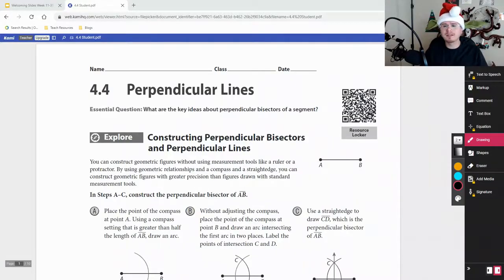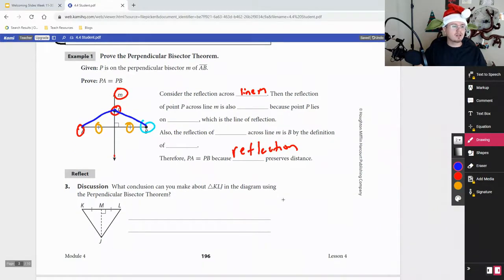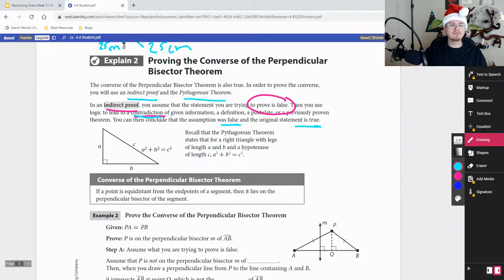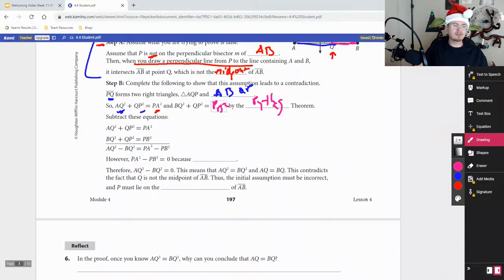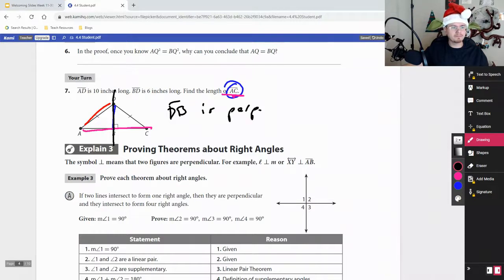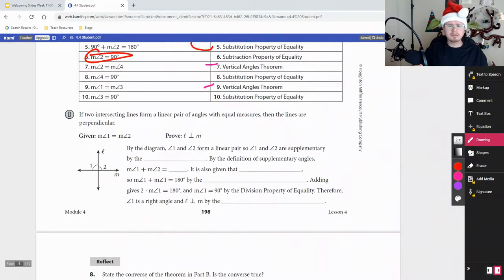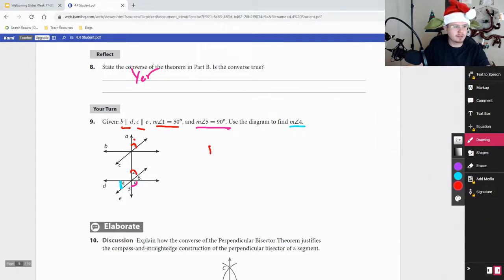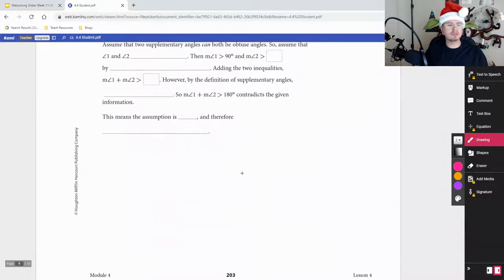Perpendicular Lines - 4.4 - Geometry - Perpendicular Bisectors of a Line Segment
The essential question from this lesson is "What are the key ideas about the perpendicular bisector of a segment?"

Lesson 4.3 - our last video - covered Parallel Lines. This video we really need to make sure we understand the Converse of the Perpendicular Bisector.